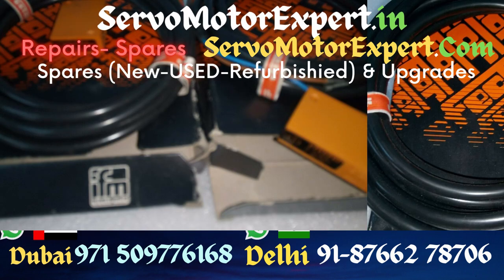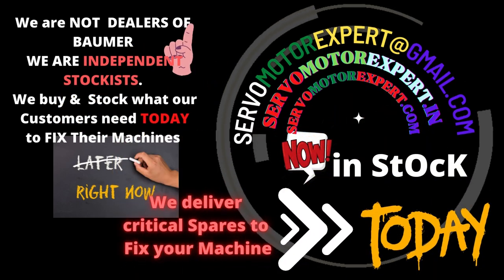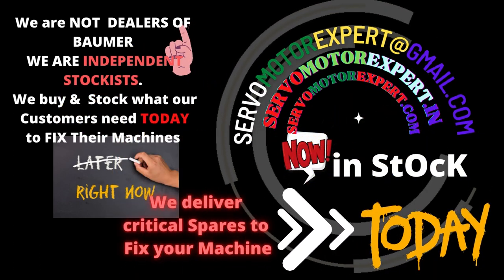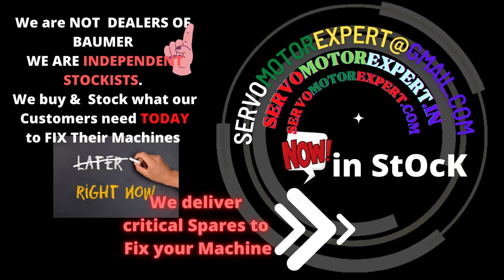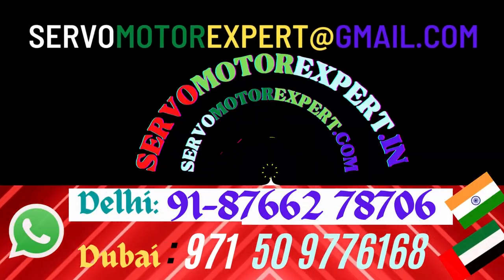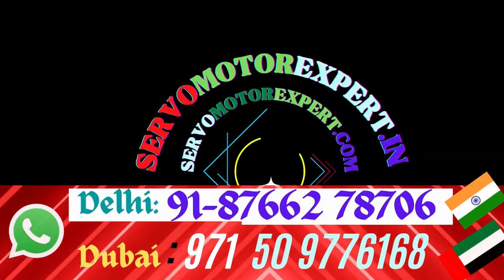IFM SENSOR STOCK IN DUBAI RECTANGULAR INDUCTIVE SENSOR Efector IN-3004 LAPOG 4mm IN3004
. IFM Efector IN-3004 LAPOG 4mm NB IN3004 IN3004LAPOG IN3004 LAPOG IN-3004 LAP0G
IN-3004-LAPOG
Manufactured by EFECTOR
IFM
EFECTOR
IFM
IN-3004-LAPOG
IN3004LAPOG

1. We can help you in Preventing the failure of servo motors
2. We can help you by "Predicting the failure of Servo motor"using condition monitoring techniques and thus help reduce/eliminate downtime through scheduled Repairs of the servo motors.
3. We can Prepare you to handle the failure by identifying what resources are needed to restore the servo motor back to working condition, in case the motor fails.. and helping you Arranging the availability of those resources
4. Restoring the Servo motor to working condition if it Does fail. using resources arranged in step 3 above.